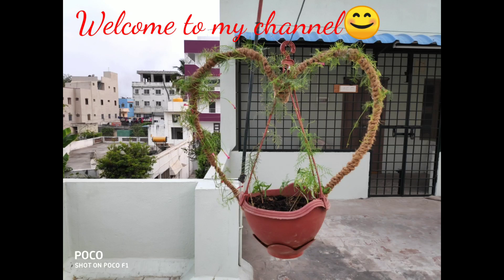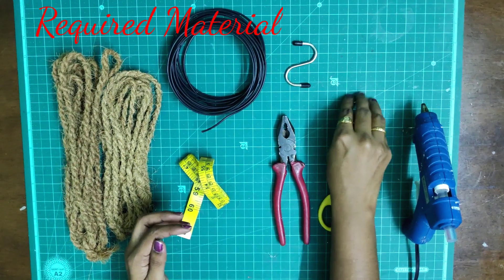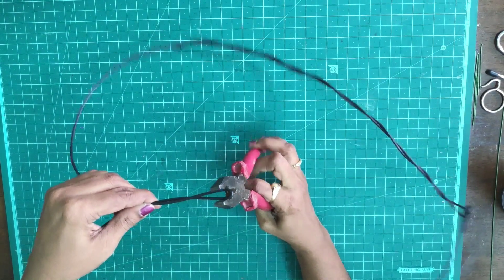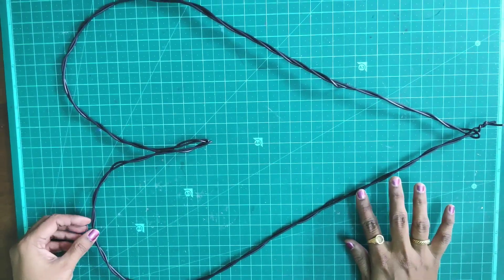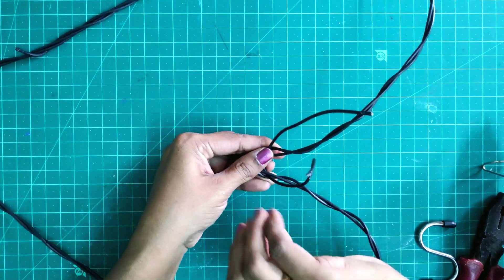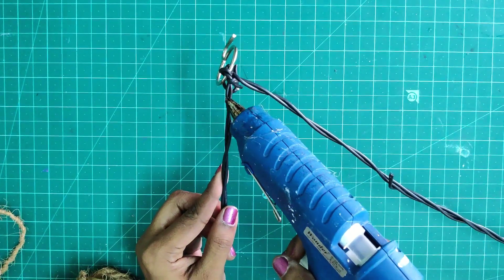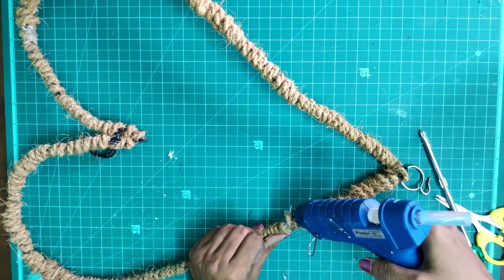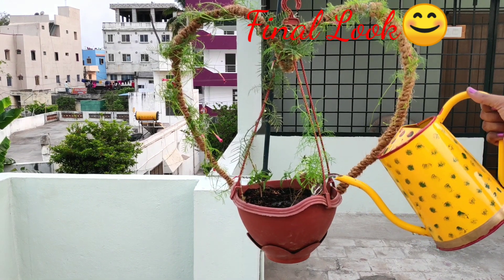How to make Beautiful Creeper plant Hanger at home||wire Craft ideas||#10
Beautiful Creeper plant Hanger at home||ప్లాంట్ హాంగర్ //wire Craft ideas||Crazy Creations

Required Material:
Single stand with Heavy guage,Jute rope,scissors,curtain ring,S shaped hook,Cutting plier,glue gun,measuring Tape.